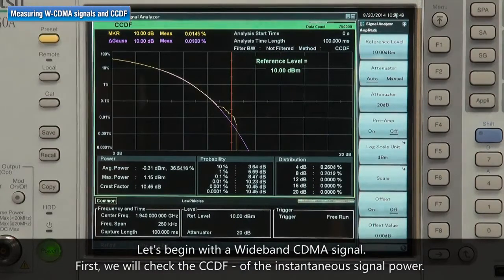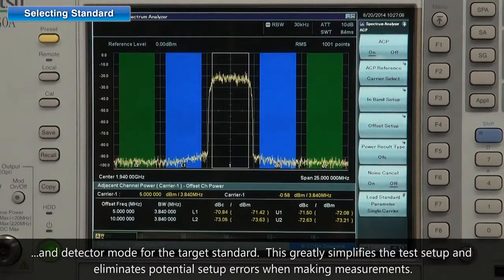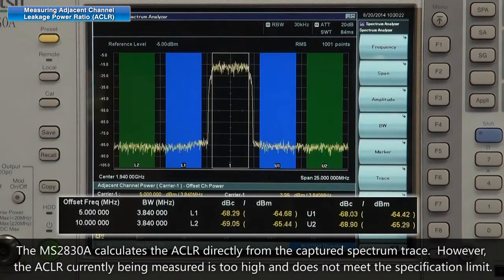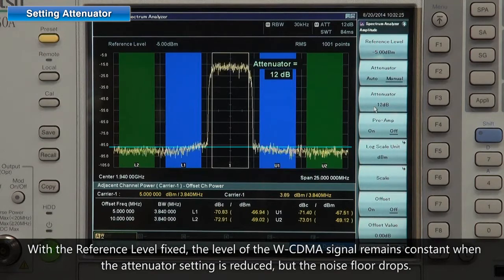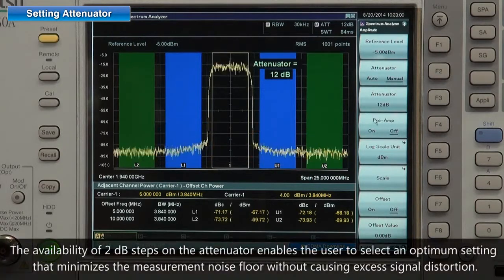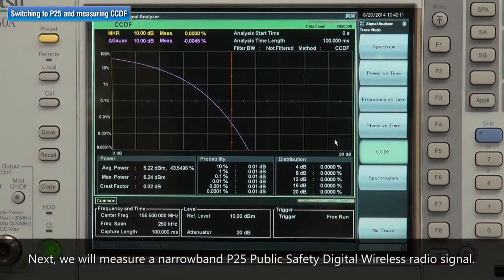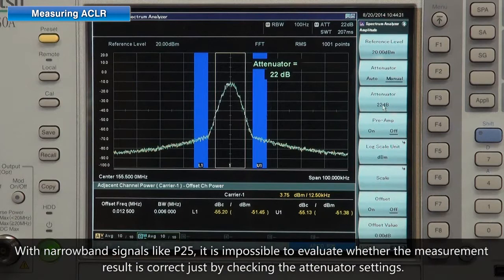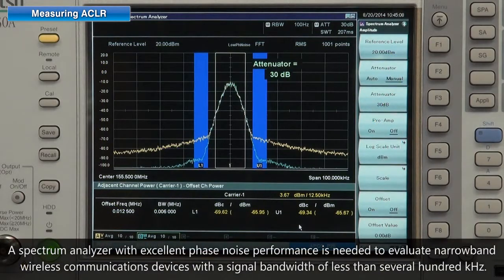MS2830A ACLR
이 동영상은 우수한 동적 범위 및 위상 잡음 성능을 제공하는 안리쓰 MS2830A 신호 분석기를 사용하여 인접 채널 누출 전력을 측정하는 방법을 보여줍니다.